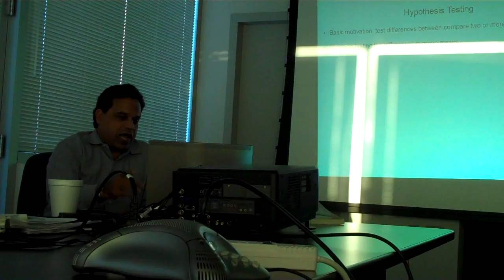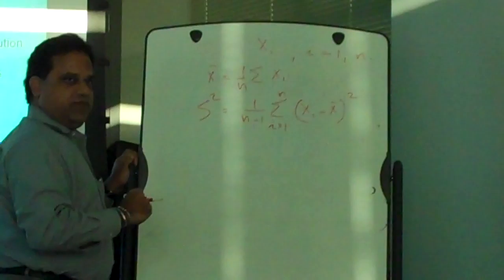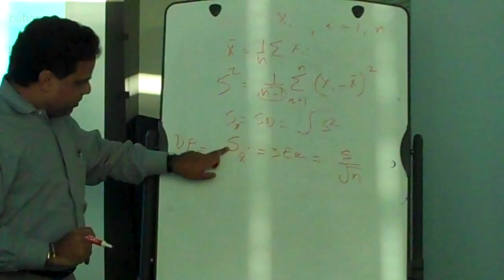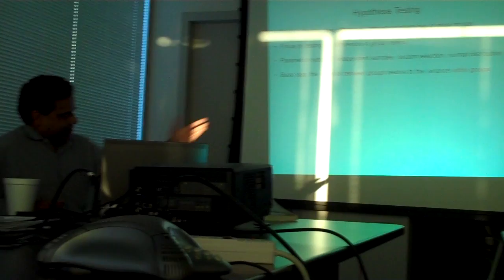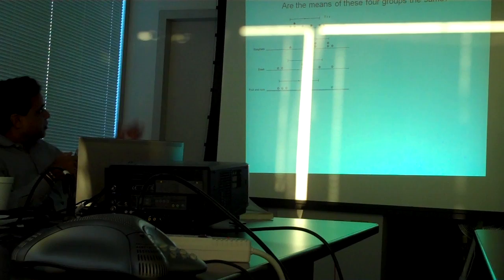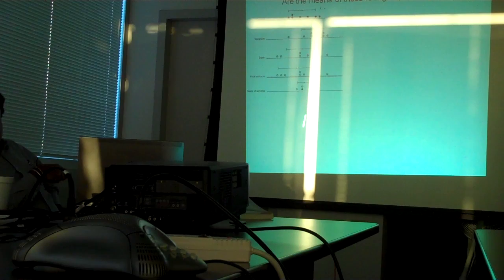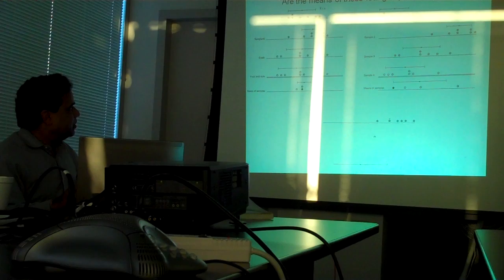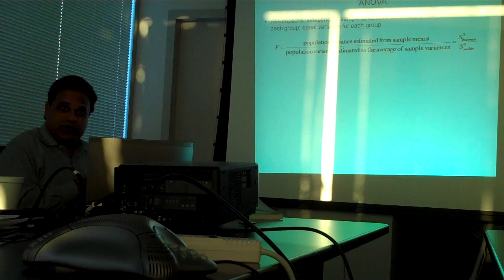Shroff Statistics Session 1 (Clip 5)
Journal Club presentation regarding statistics in scientific research. Given by Sanjeev Shroff of the University of Pittsburgh Department of Bioengineering. November 12, 2010.